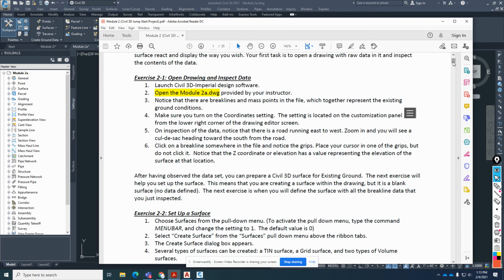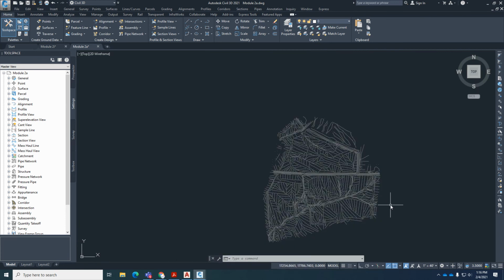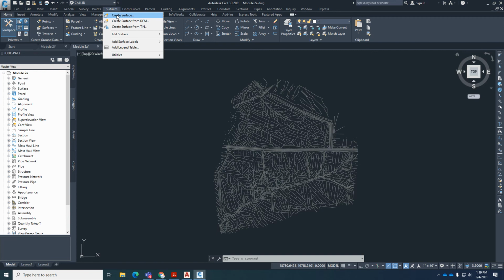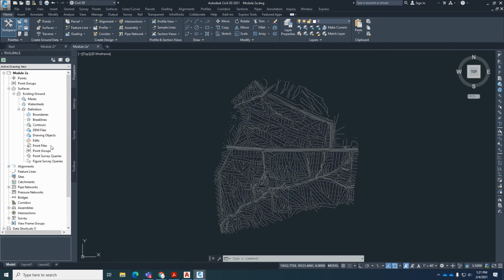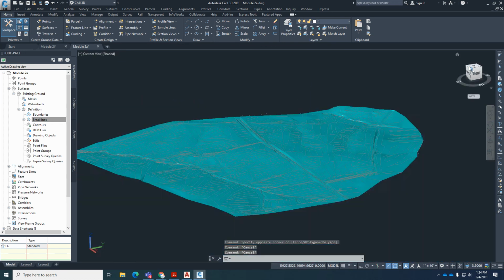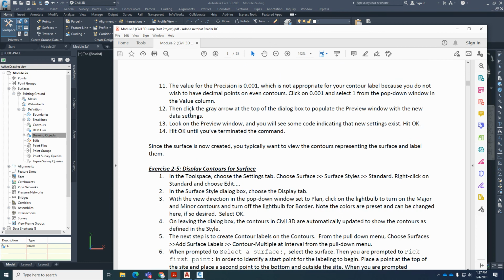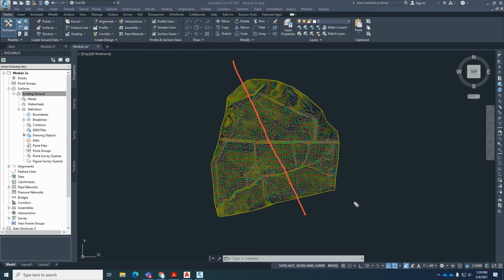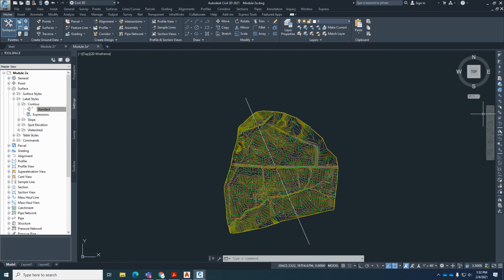Module 2 - Civil 3D Jumpstart Project (Ex. 2-1 through Ex. 2-5)